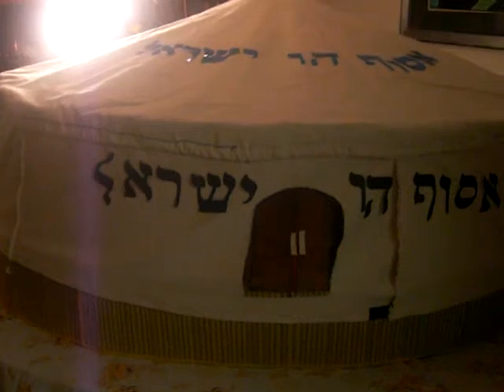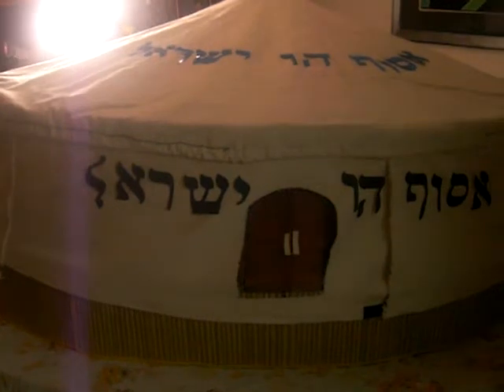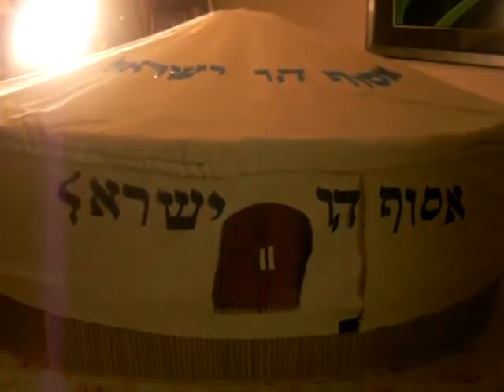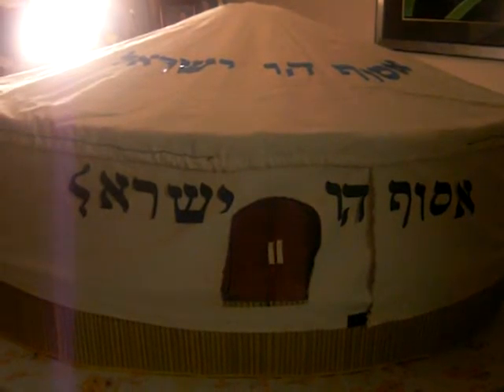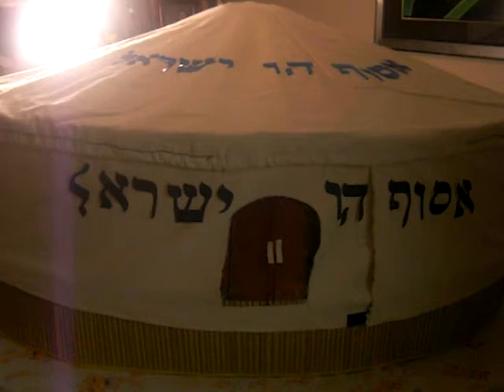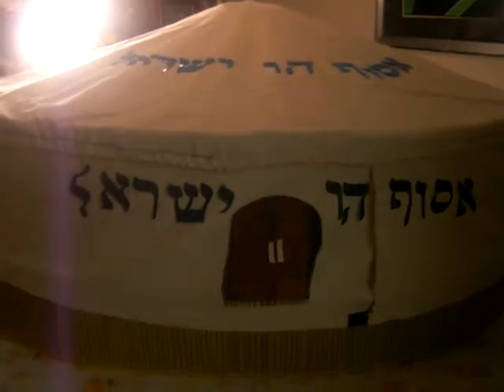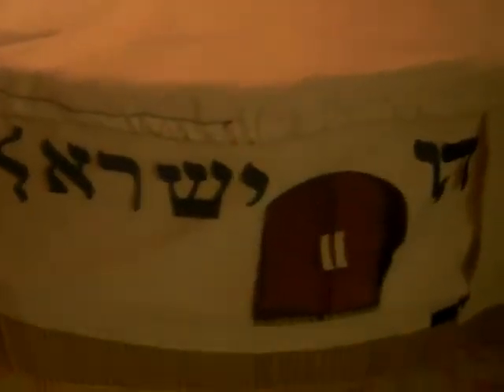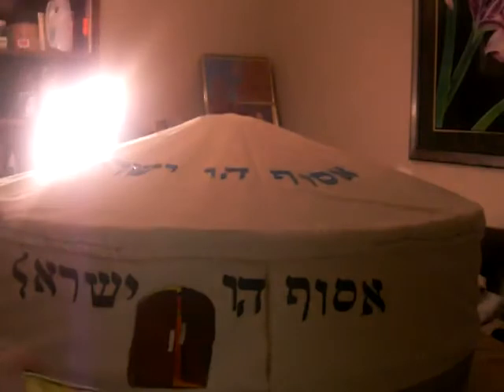587-H23 800 sq. ft. Relocation Yurt Platform Complete.MOV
Yurt Platform Complete